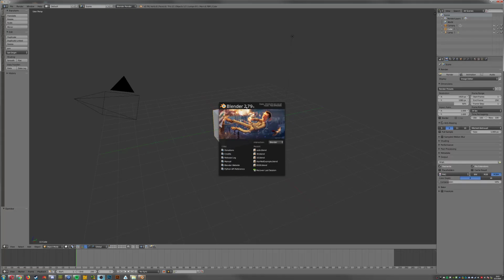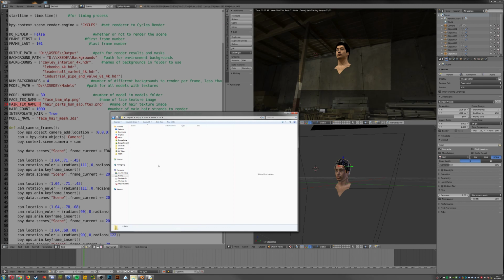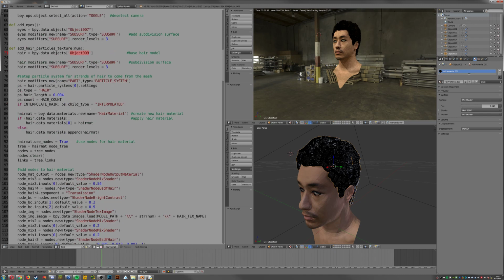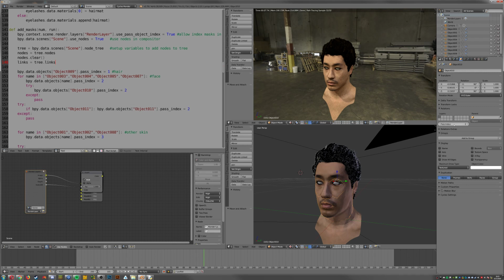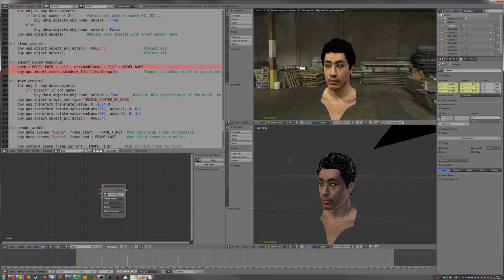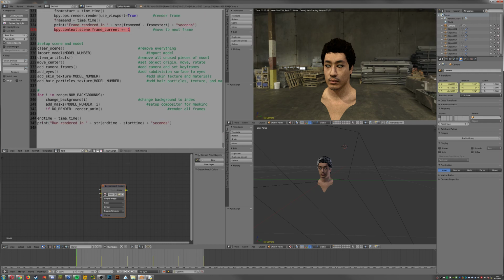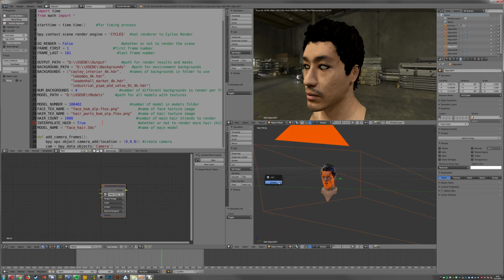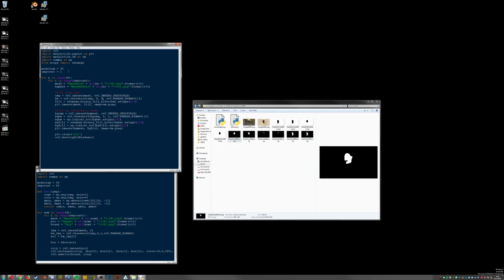XSEDE EMPOWER Summer 2019: Learning from Synthetic Image Data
Training and testing deep learning models typically require a large amount of labeled data. However, annotating data is a time-consuming and labor-intensive task which has long been performed manually. In this project, we plan to investigate automated approaches to generating synthetic labeled image data for training deep learning models with minimum human intervention. We will examine the effectiveness of the use of synthetic data in image classification, segmentation, and/or object detection applications. The student will study approaches for synthetic data generation, use synthetic data to train deep learning models, and assess their effectiveness in image classification, segmentation, and/or object detection applications.